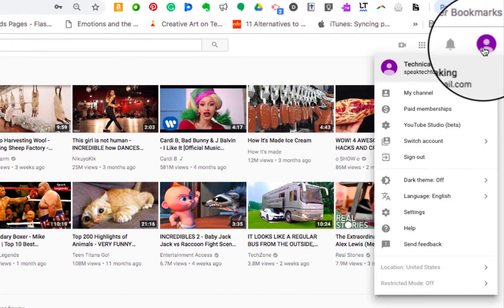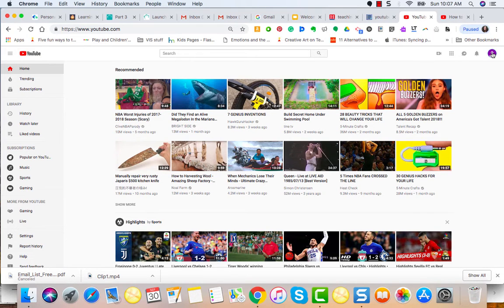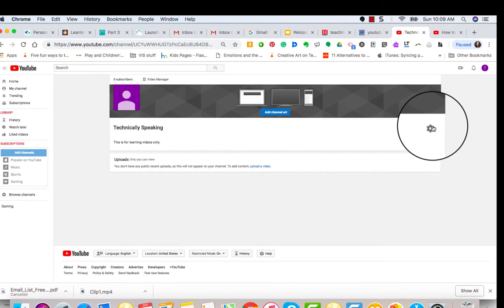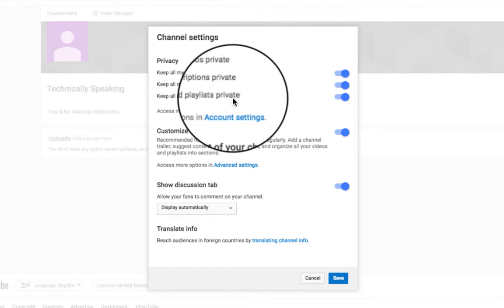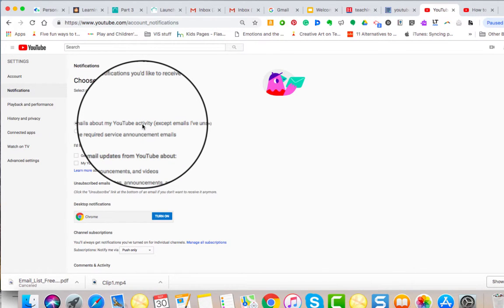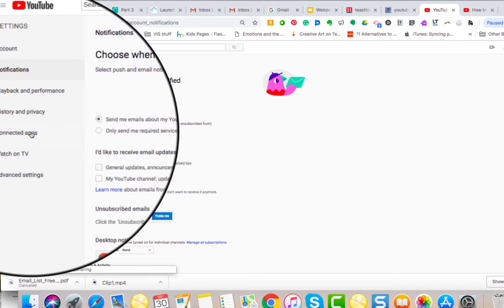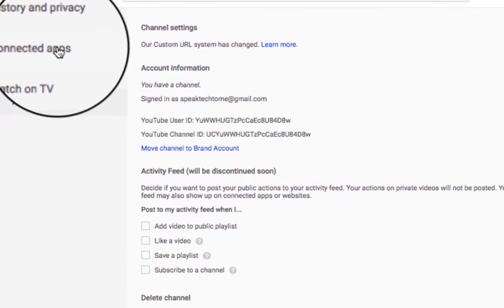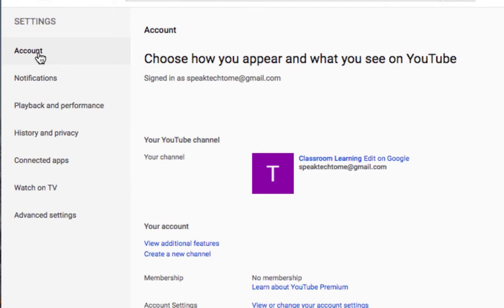YouTube in the Classroom (Part 1)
How to create a channel so you can manage what students see on YouTube.